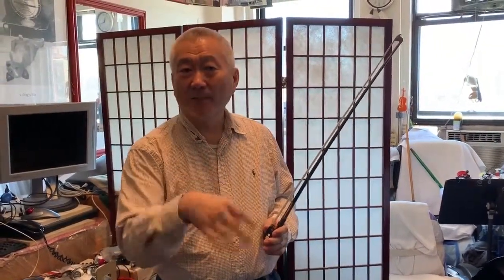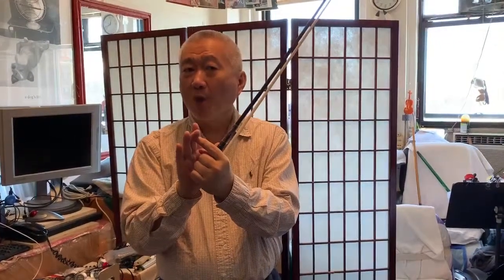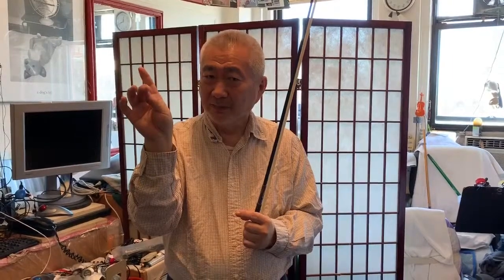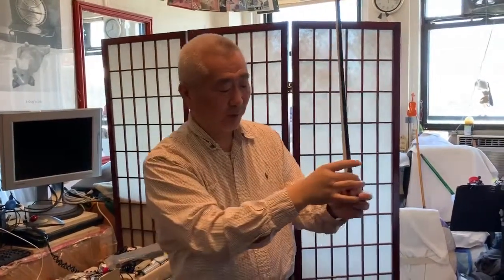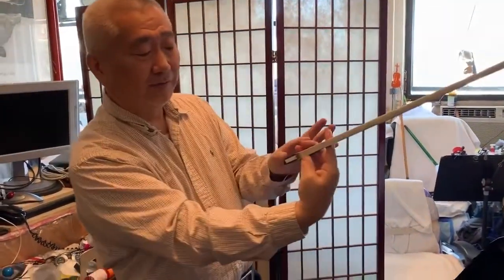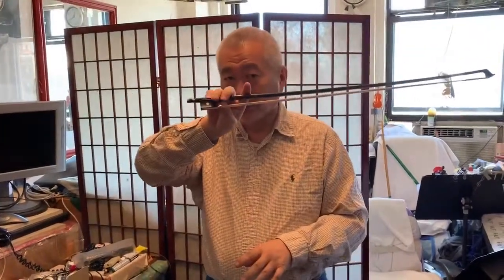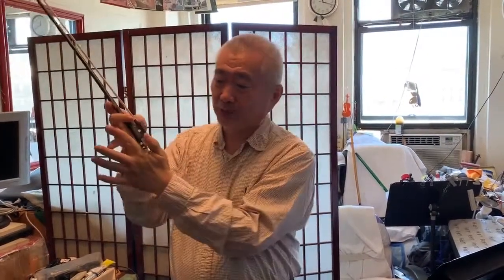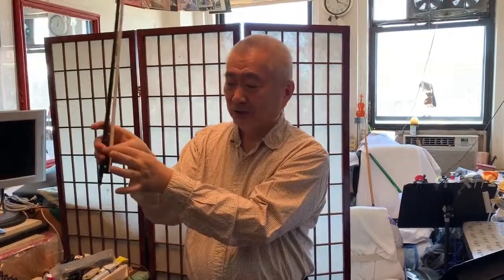190506 is03g bow grip11 middle finger chinkim chinkim com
where the thumb goes in relation to the middle finger chinkim.com qcpages.qc.cuny.edu/music gmcmf.org summitmusicfestival.org